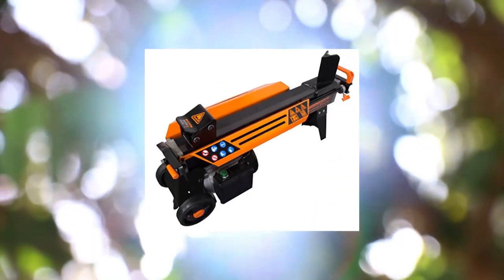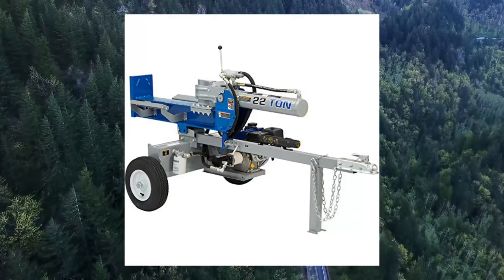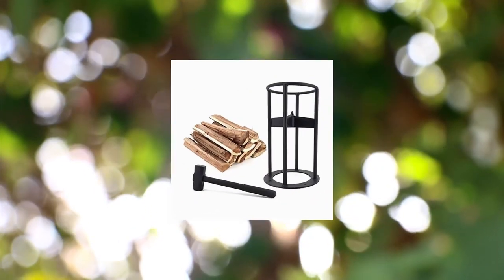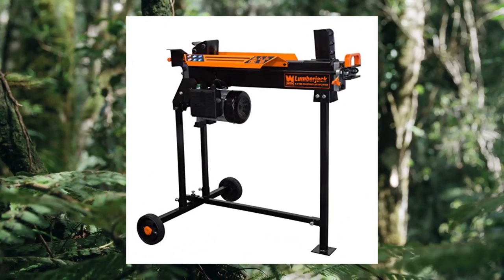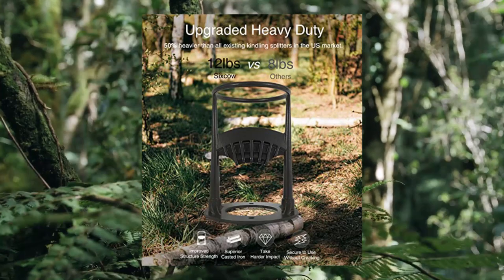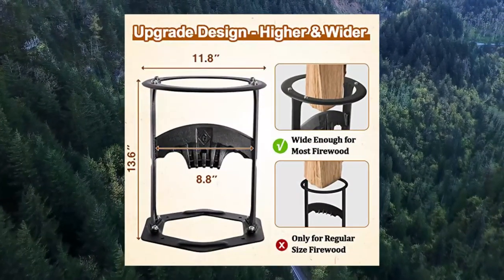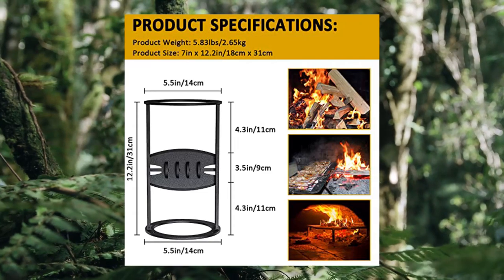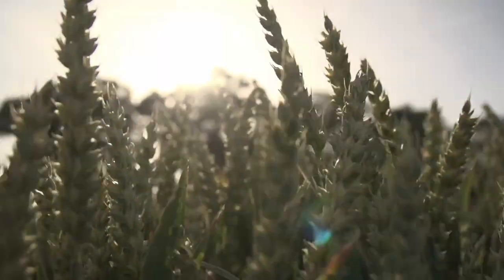Top 10 Power Log Splitters You Can Buy April 2023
Blue Home XL Kindling Splitter  with 5.5 Lbs Sledge Hammer  Easy Portability  Manual Log Splitter  XL Kindling Splitter

Greener Dia.11 Firewood Kindling Splitter Stand with Cover - Cast Steel Manual Log Splitter Wedge

Hi-Flame Firewood Kindling Splitter for Wood Stove Fireplace and Fire Pits

WEN 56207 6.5-Ton Electric Log Splitter

WEN 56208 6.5-Ton Electric Log Splitter with Stan

2023 Upgrade Heavy Duty 12lb Kindling Cracker

Firewood Log Splitter

Conich Log

Firewood Kindling Splitter

Powerhorse Horizontal/Vertical Log Splitter - 22 Tons

 To Get it you should Pay :: $1,399.99 Check Links Above for updated price